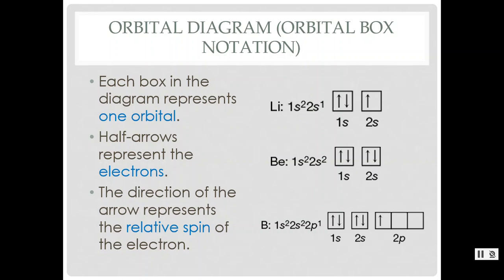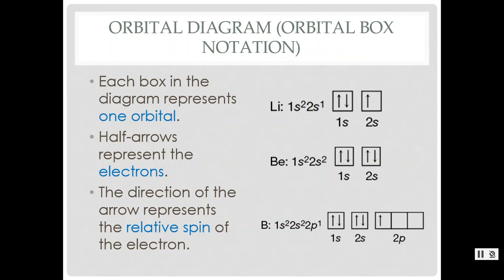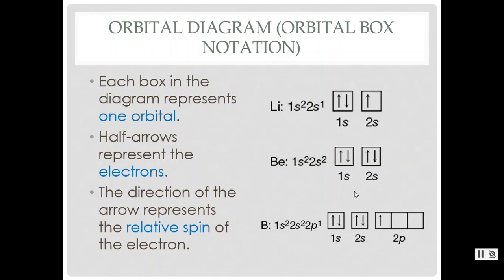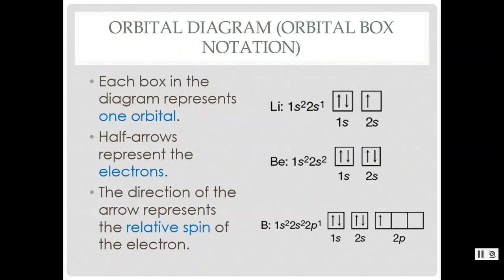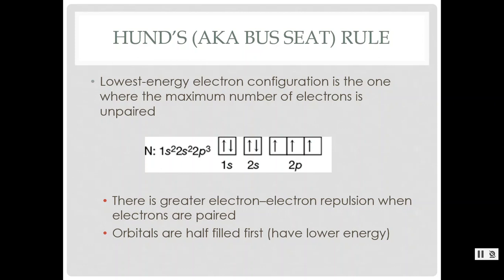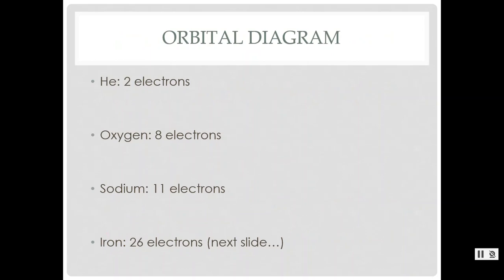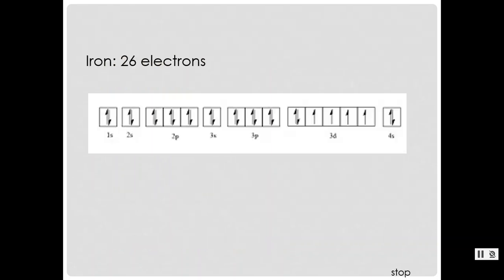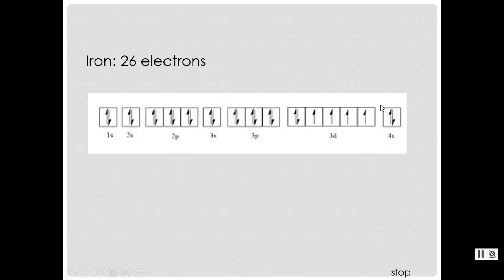Chapter 7 Lecture 3